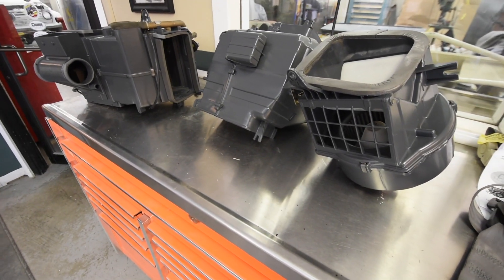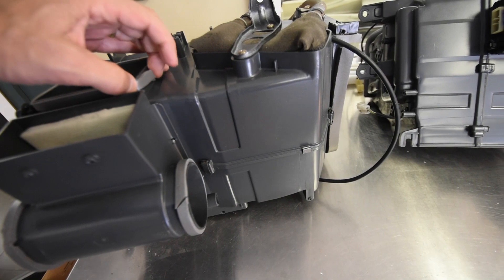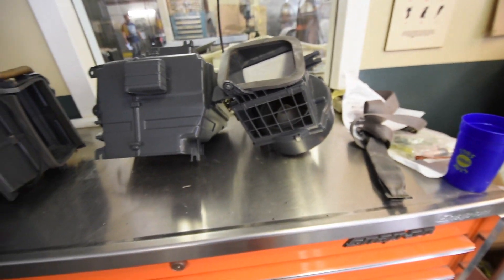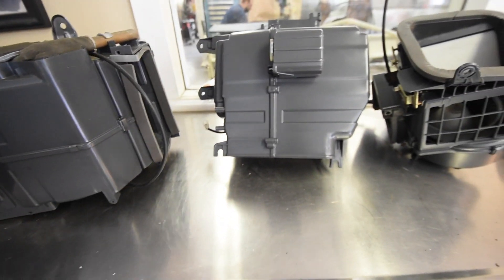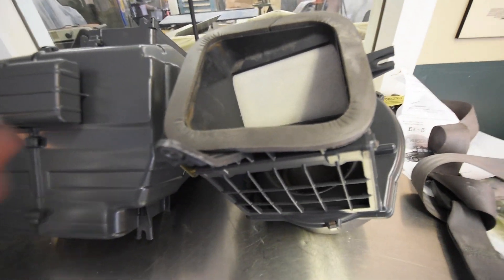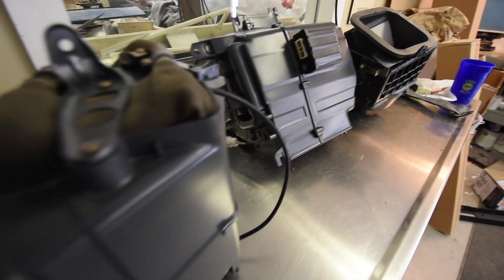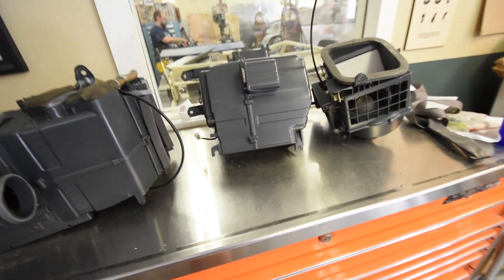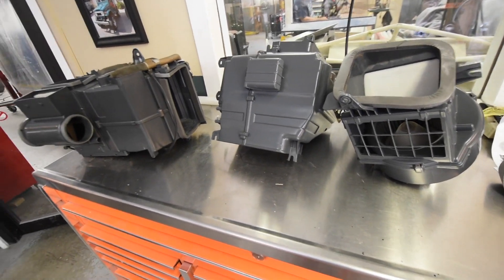FJ62 Full Restoration- Original Owner- 020